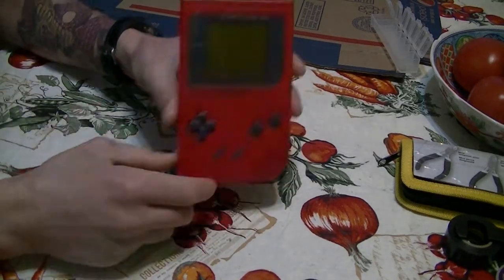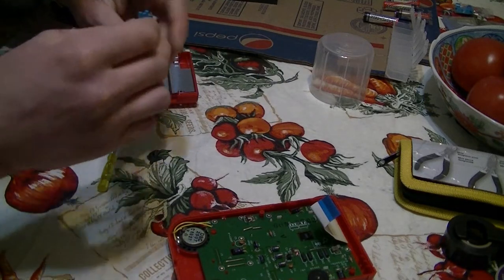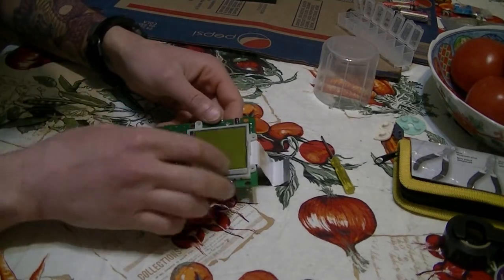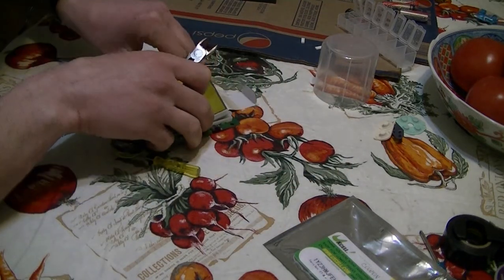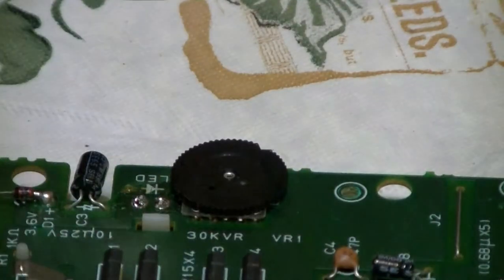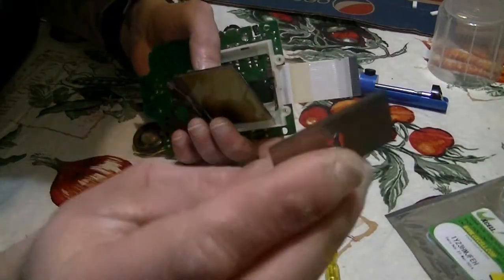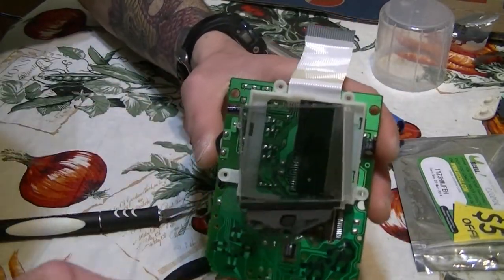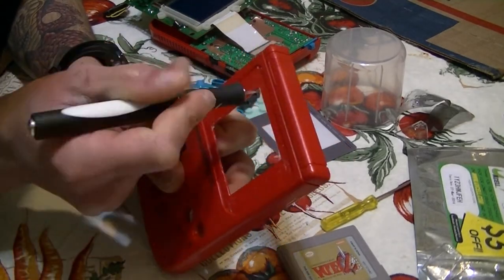Original Gameboy Mod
Original Game boy Mod Part 2 In this video i show you how to change the buttons on the DMG and the screen as well as adding a back light and polarizing film.

Here is where you can get the buttons. Back light.

3mm Blue LED Emitting Diodes Light

Game Boy Back light White NORMAL or INVERTED DIY 4-LED